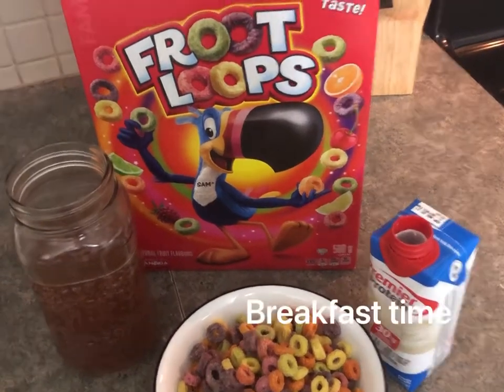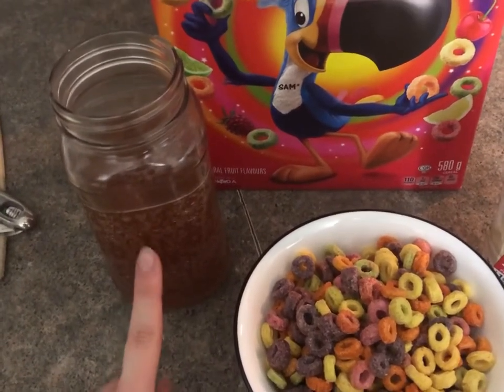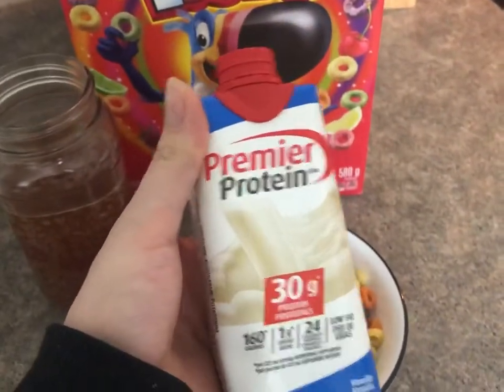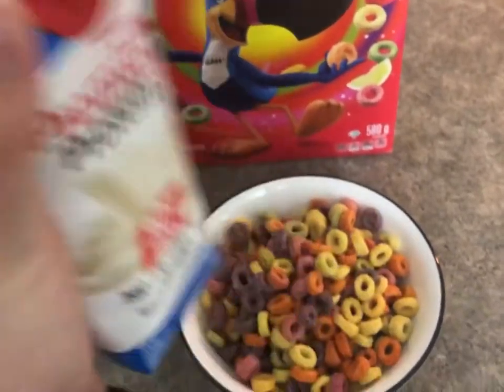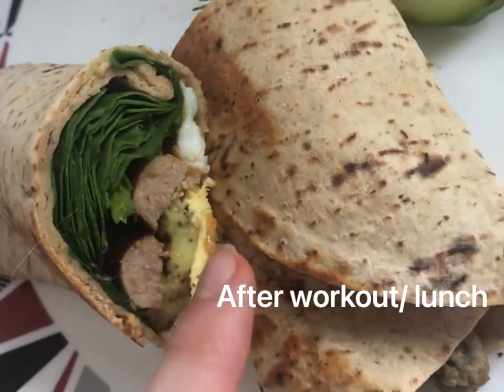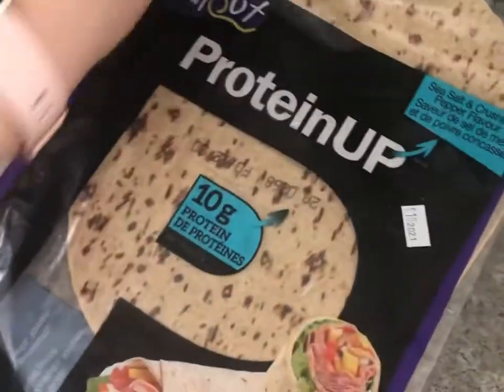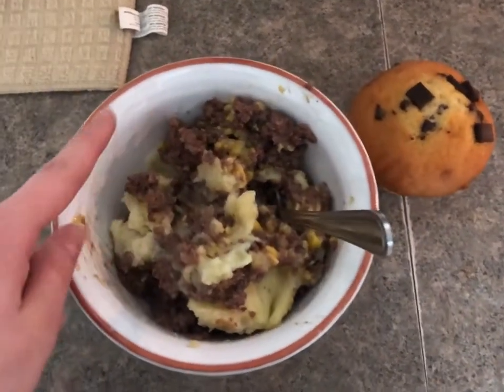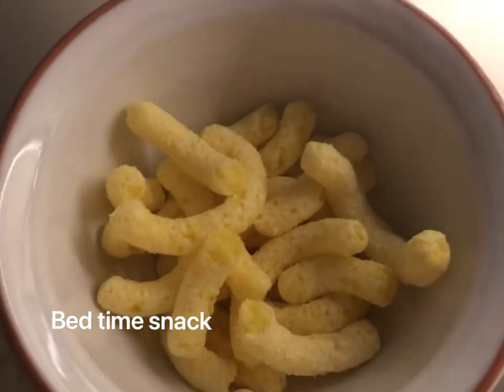Full day of eating 🍽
Join me for a full day of eating and workout!

Workout:

Deficit Bulgarian split squats 3x 10 per side
DB incline press 3x 10
Eccentric goblet squat (5 second lowering) 3x 10
DB bent over row 3x 10
Single leg hip thrusters 3x 10 per side